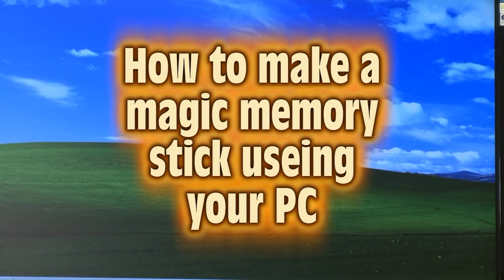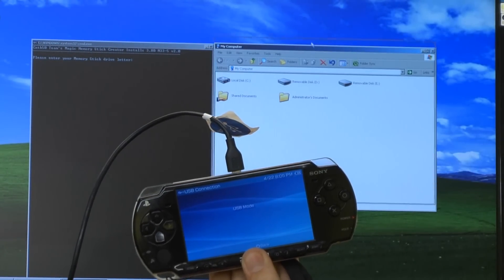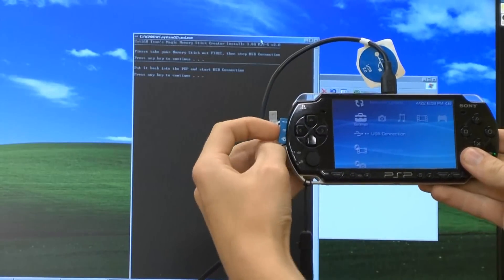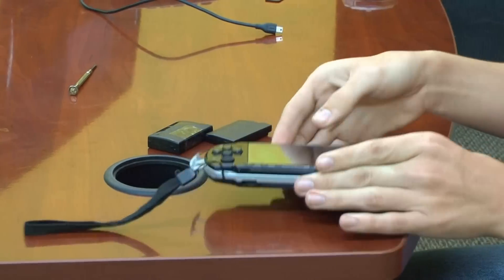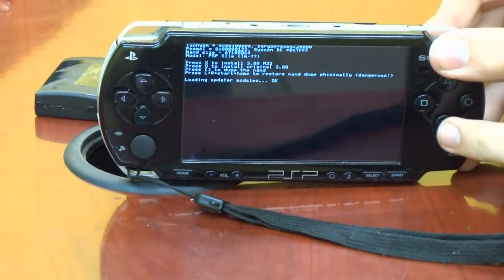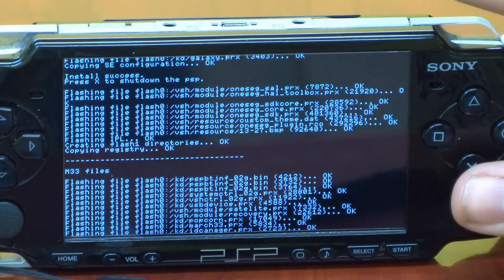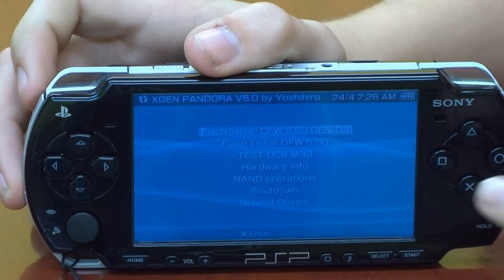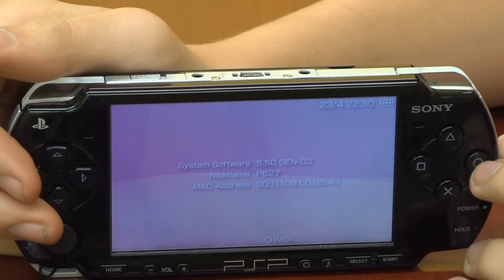Complete Guide to psp 1000 & 2000 models custom firmware CTF mods how to hack Pandora battery pt 2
This is out dated and will be revised. Here is the files to the latest CFW

This is a complete tutorial easy to follow guide to installing custom firmware on any 1000 and 2000 model PSP. We show two different ways to making a Pandora battery and magic memory stick and we show 3 ways to install custom firmware, 1 of which doesn't require a Pandora battery or magic memory stick. all of the files can be found on our forum (you must sign up to the forum to access the files) once on the forum click on the download bar at the top of the screen and find psp hack pack under the psp section links will be posted soon here.